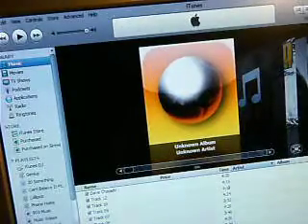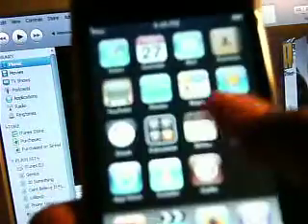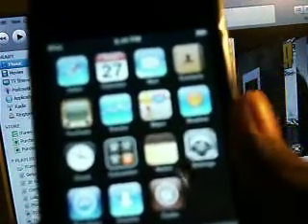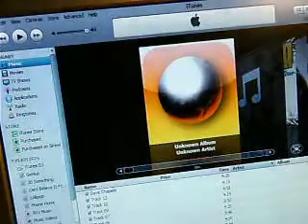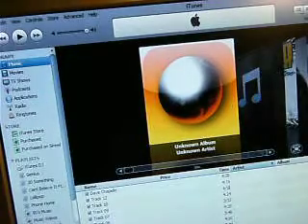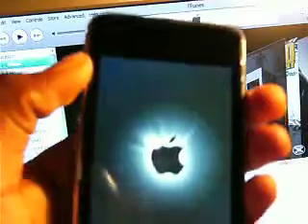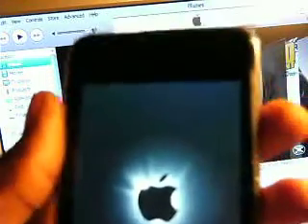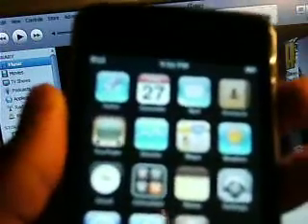How to Jailbreak ipod touch1g 2g/iphone1g 3g untethered version part 2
This video will show you the fastest easiest way to jailbreak ipod touch/iphone with 2.2.1

if you guys have any questions message me,comment